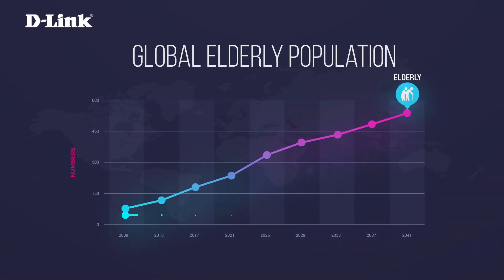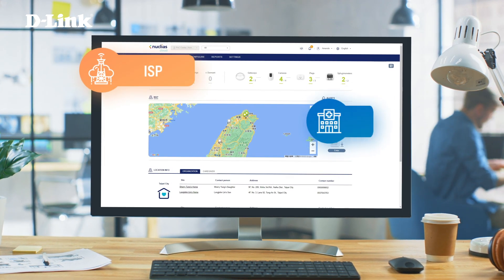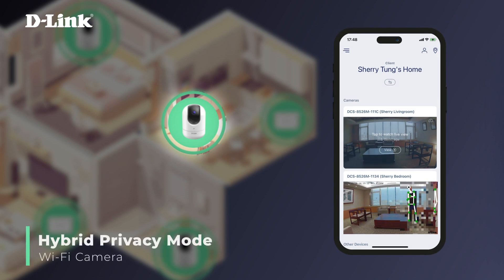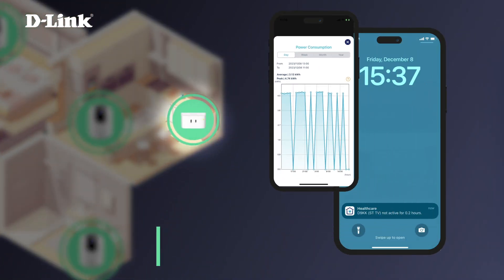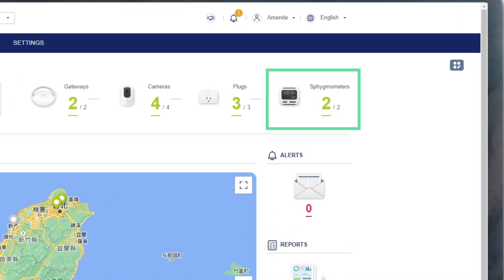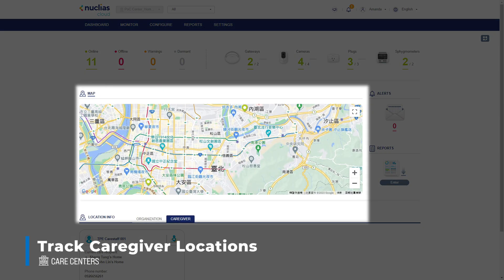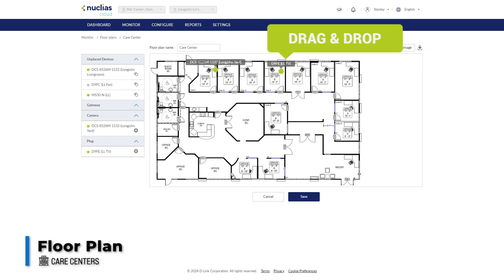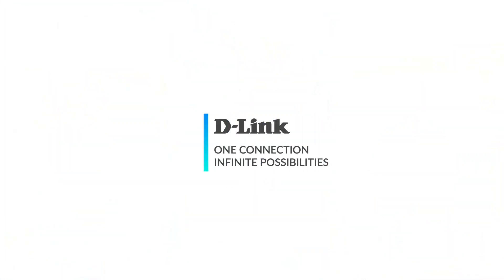MWC 2024 - Smart Healthcare Solution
At MWC 2024, D-Link is ready to unveil our innovations that will unlock infinite connectivity possibilities for your business.